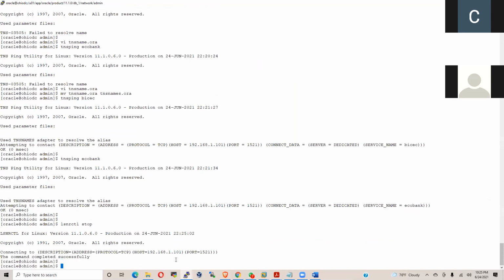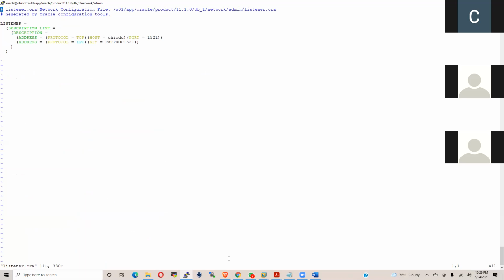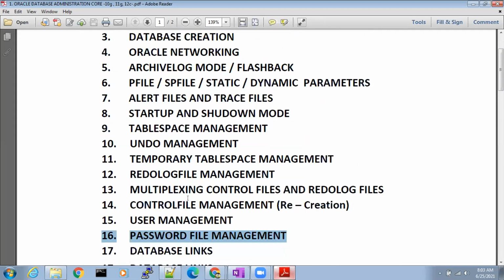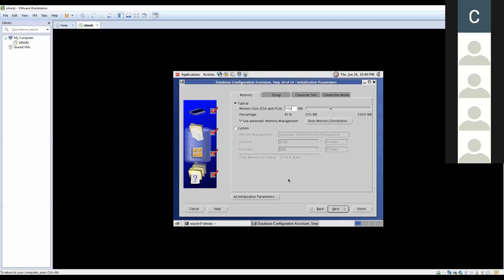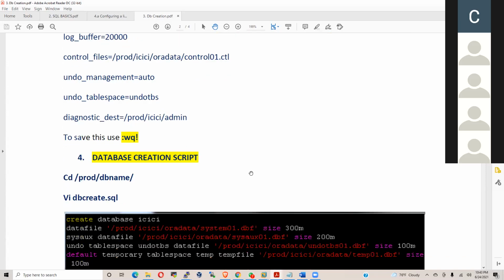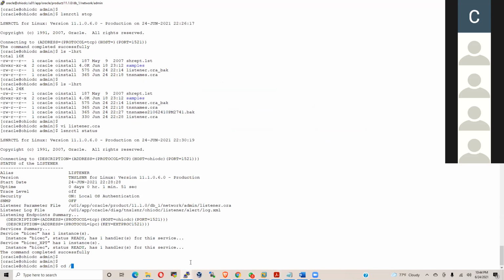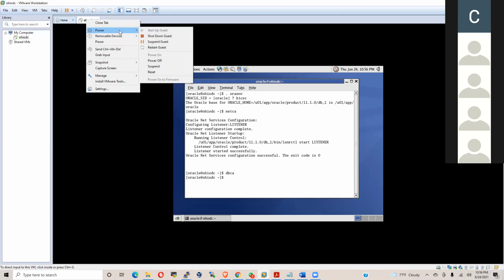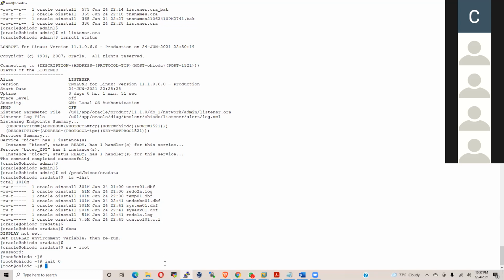10 TROUBLESHOOTING AND IMPORTANCE OF MANUAL METHOD vs GUI METHOD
This session explains TROUBLESHOOTING AND IMPORTANCE OF MANUAL METHOD vs GUI METHOD